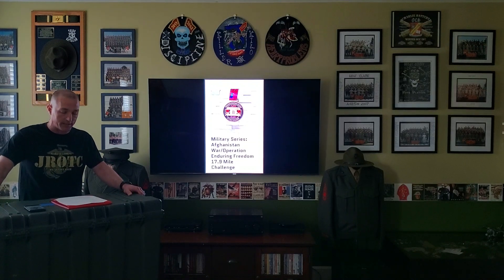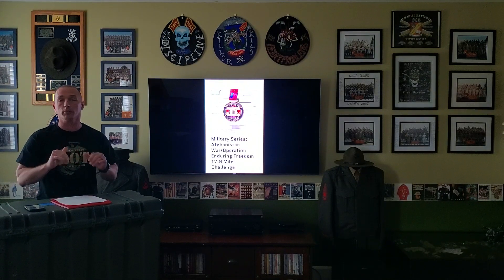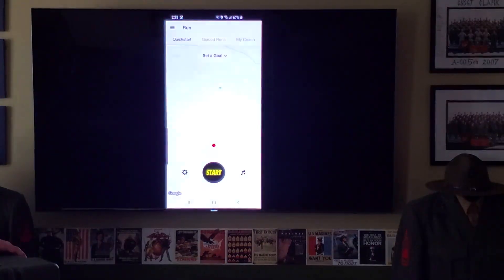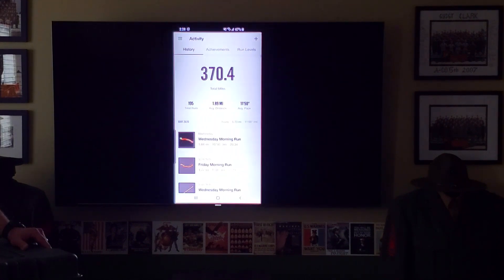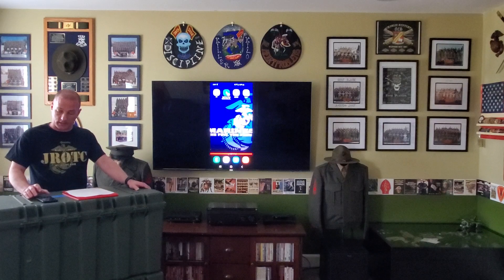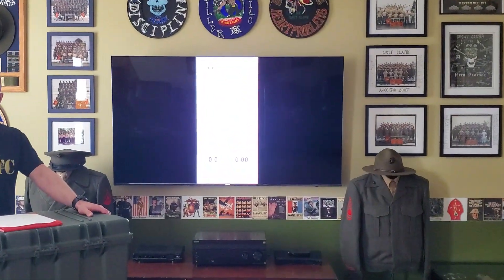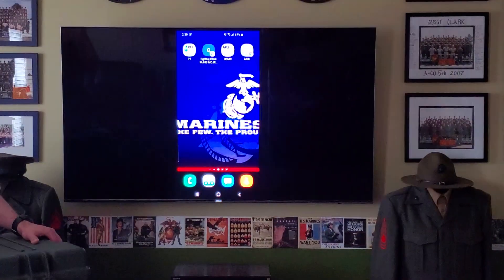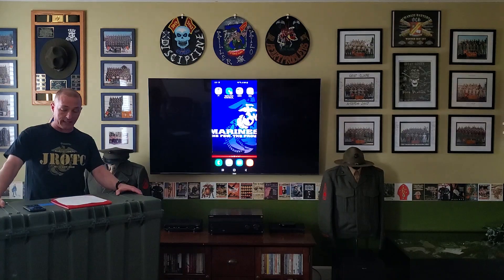OEF Run Challenge 18 Miles